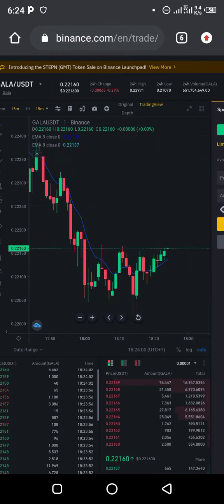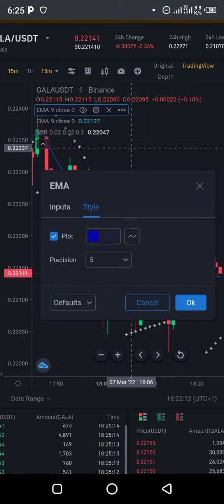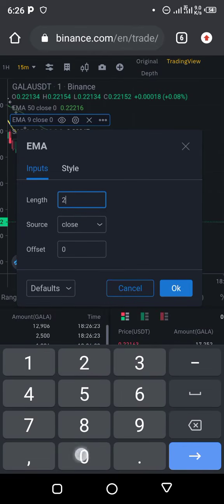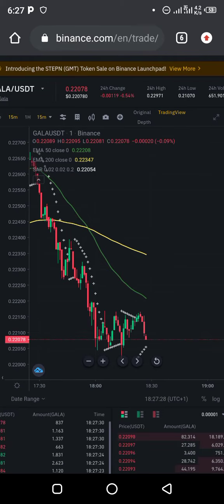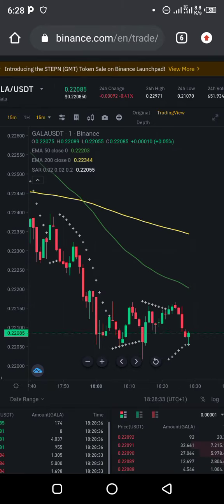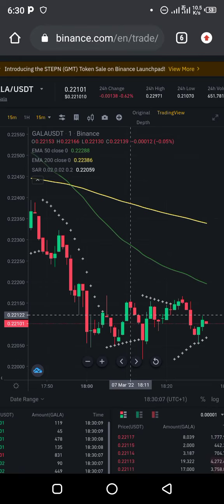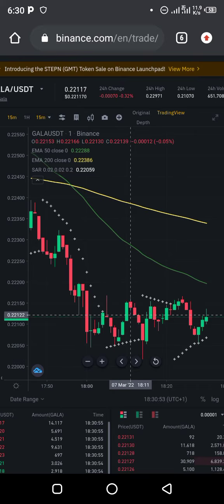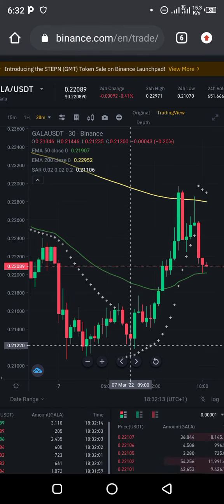Most Profitable and EASY Crypto Trading Strategy. || Binance Futures Trading